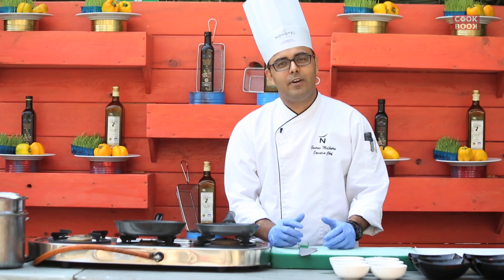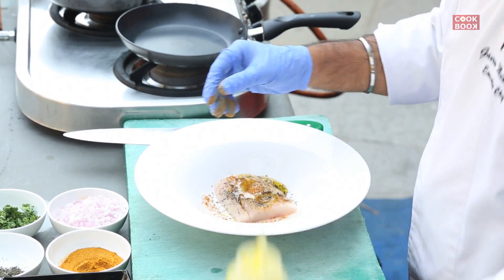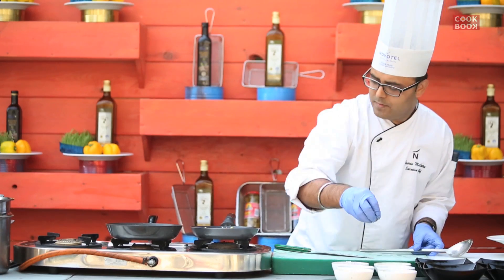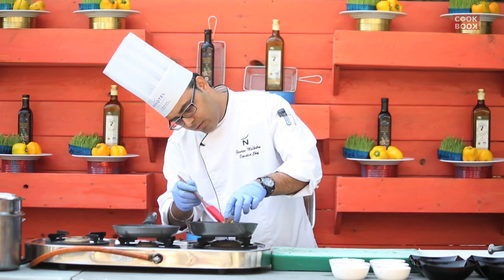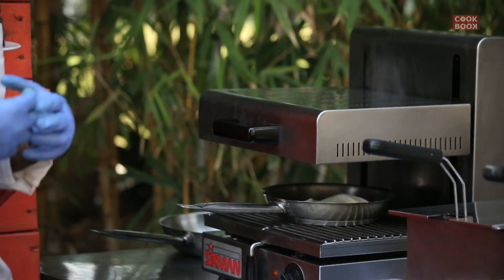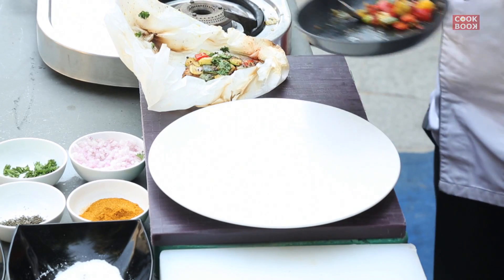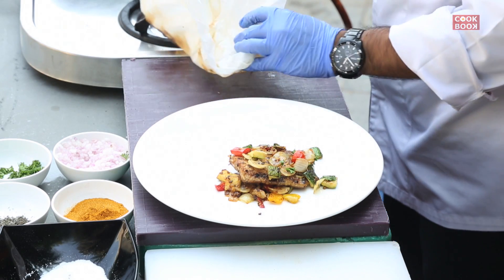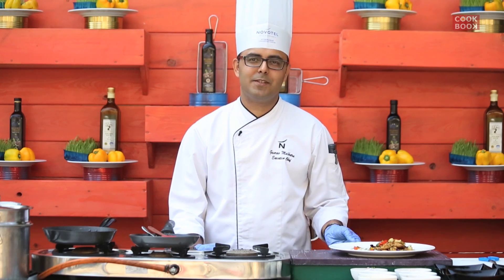Parchment Seabass | How To Make Seabas With Mediterranean Caponata | Cook Book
Hello Friends. This time Cook Book In Hyderabad will show you Hyderabadi Recipes with the help of some Best Chef from Novotel Hyderabad Convention Center. This is a kind of Travel show where we are trying to bring authentic recipes from the respective city.

Today In this video Executive Chef Gaurav from Novotel Hyderabad convention center will show you how to make Seabas With Mediterranean Caponata at home in his style.

Location Courtesy    : Novotel Hyderabad Convection Center
City                              : Hyderabad
Chef : Gaurav